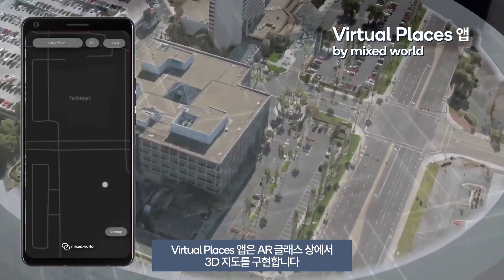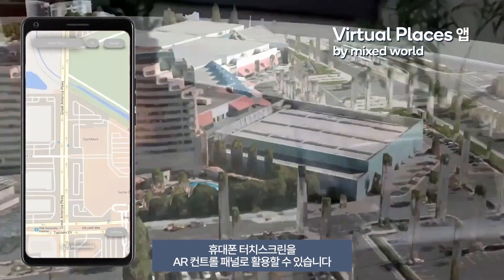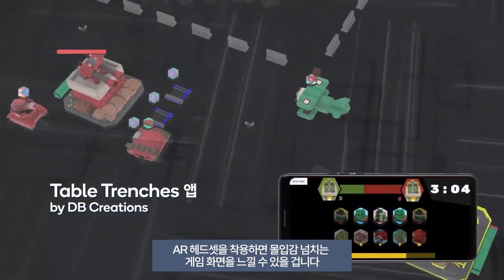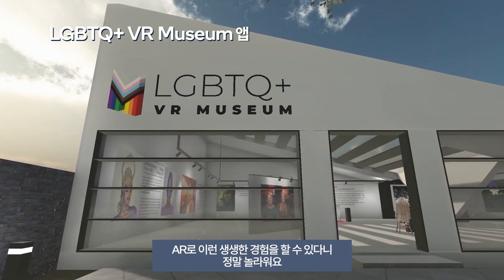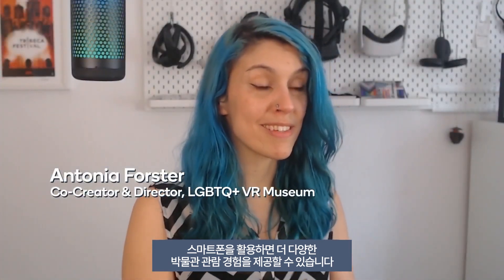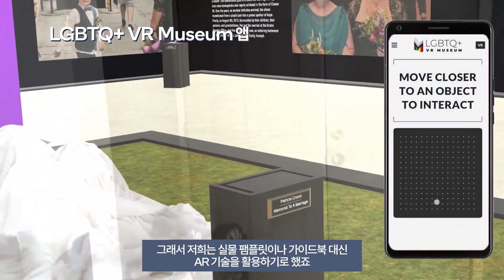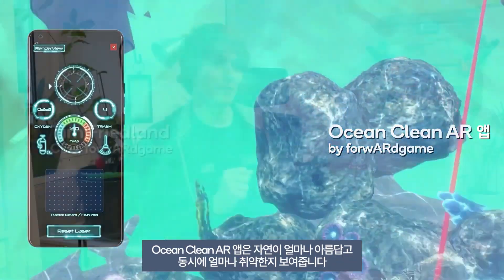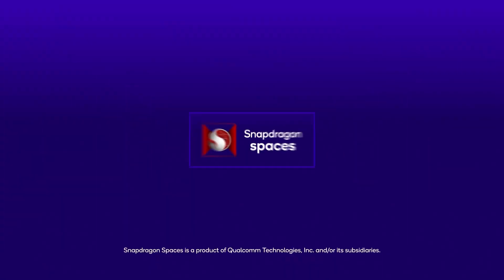스냅드래곤 스페이시스 듀얼 렌더 퓨전 | 2D 모바일 앱을 3D화하다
지난 콘텐츠에서 소개해드린 스냅드래곤 스페이시스 듀얼 렌더 퓨전(Snapdragon Spaces Dual Render Fusion) 기능을 기억하시나요?

듀얼 렌더 퓨전은 기존의 2D 모바일 앱을 간편하게 3D로 전환할 수 있는 개발자용 XR 기능입니다.

이제 개발자들은 스마트폰과 AR 글래스를 연결하는 동시에 렌더링, 텍스트와 이미지를 오가는 멀티모달 등을 활용해 기존 앱에 XR 경험을 손쉽게 추가할 수 있죠.

예를 들어, mixed.world가 만든 AR 앱 Virtual Places에서는 스마트폰과 AR 글래스만으로도 숨 막히는 파리의 거리나 뉴욕의 멋진 스카이라인을 탐험할 수 있어요.

듀얼 렌더 퓨전을 통해 개발자들이 얼마나 창의적인 몰입형 3D 경험을 구축할 수 있었을까요? 영상을 통해 만나보세요!